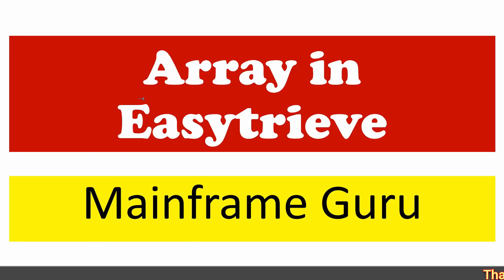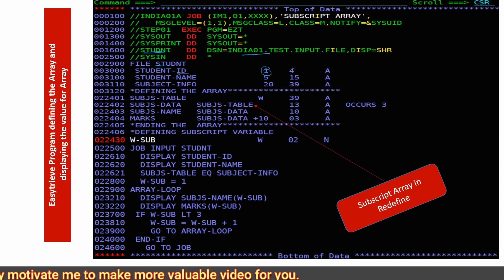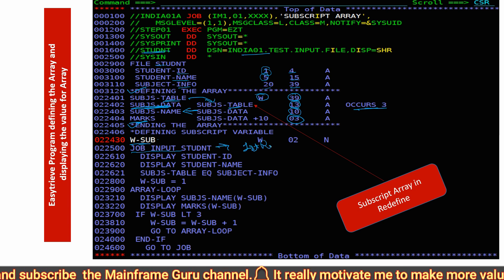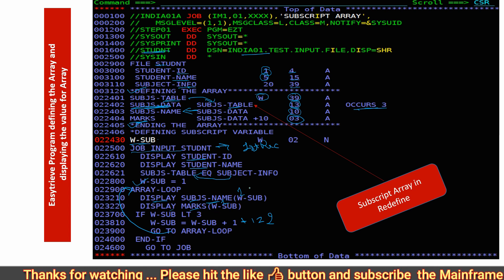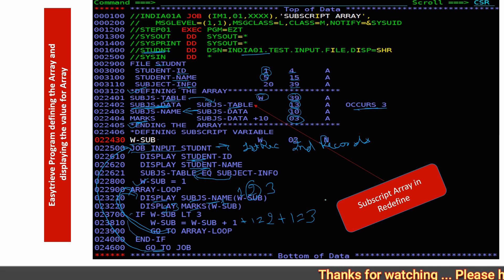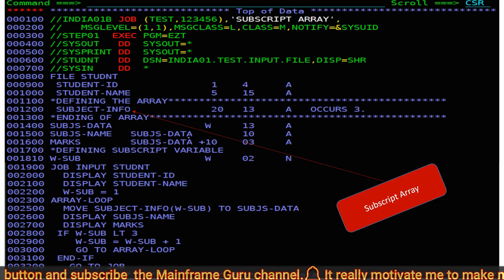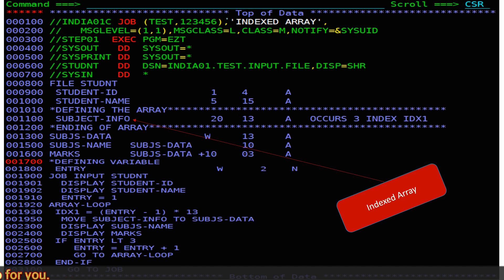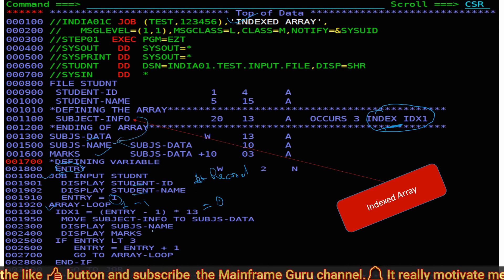Easytrieve Tutorial 2 - Array in Easytrieve with Examples | Subscript and Indexed in Mainframe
Easytrieve Tutorial 2 - Array in Easytrieve with Examples | Subscript and Indexed in Mainframe Program
Input File and Spool Sysprint Log
Easytrieve Program defining the Array and displaying the value for Array
Type of Array in Easytrieve
1. Subscript Array in Redefine or Subscript Array
2. Index Array
Interview Question : If you have not given the subscript in parenthesis of array variable, then what will happen?
Difference between Subscript and Indexed Array in Easytrieve?
Array Example in Easytrieve Mainframe
Easytrieve Array with Example
Easytrieve Chapter 2 Array
Easytrieve Array Program